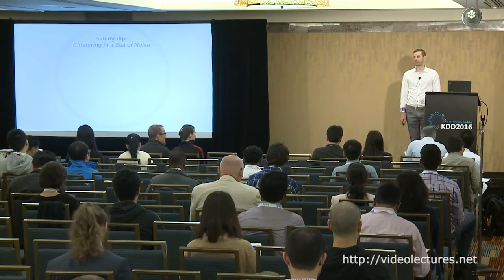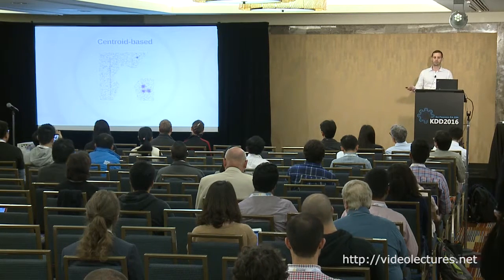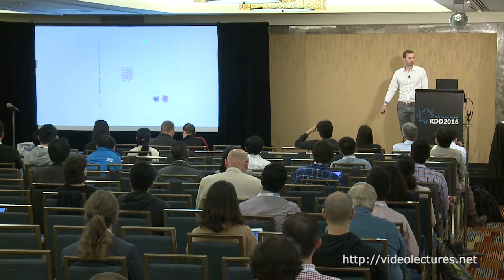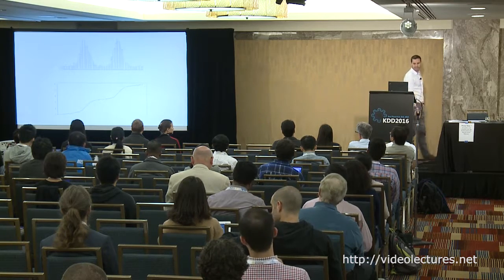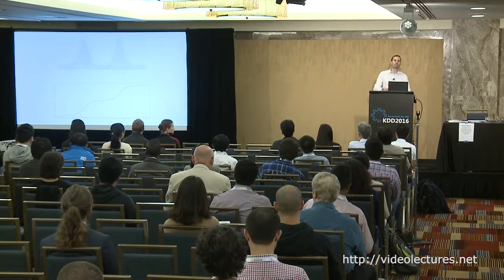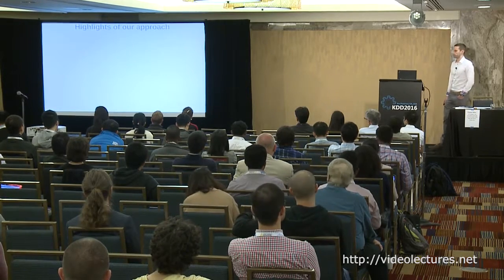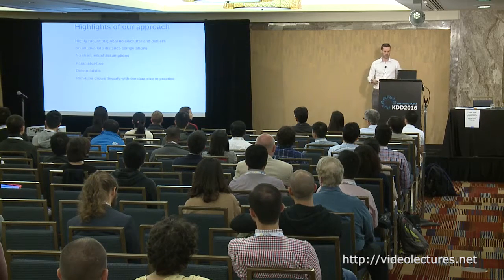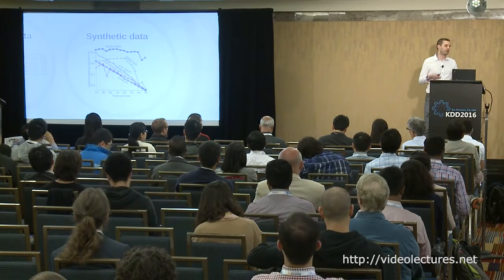Skinny-dip: Clustering in a Sea of Noise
Author:
Samuel Maurus, Helmholtz Zentrum München - German Research Center for Environmental Health

Abstract:
Can we ﬁnd heterogeneous clusters hidden in data sets with 80% noise? Although such settings occur in the real-world, we struggle to ﬁnd methods from the abundance of clustering techniques that perform well with noise at this level. Indeed, perhaps this is enough of a departure from classical cluster-ing to warrant its study as a separate problem. In this paper we present SkinnyDip which, based on Hartigan’s elegant dip test of unimodality, represents an intriguing approach to clustering with an attractive set of properties. Speciﬁcally, SkinnyDip is highly noise-robust, practically parameter-free and completely deterministic. SkinnyDip never performs multivariate distance calculations, but rather employs in-sightful recursion based on “dips” into univariate projections of the data. It is able to detect a range of cluster shapes and densities, assuming only that each cluster admits a unimodal shape. Practically, its run-time grows linearly with the data. Finally, for high-dimensional data, continuity properties of the dip enable SkinnyDip to exploit multimodal projection pursuit in order to ﬁnd an appropriate basis for clustering. Although not without its limitations, SkinnyDip compares favorably to a variety of clustering approaches on synthetic and real data, particularly in high-noise settings.